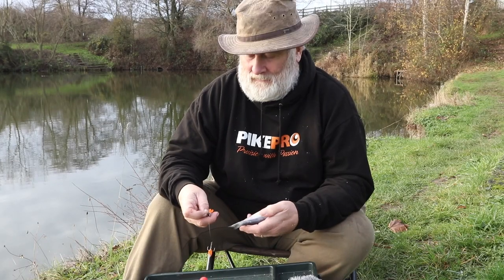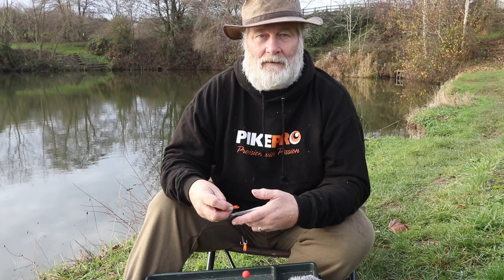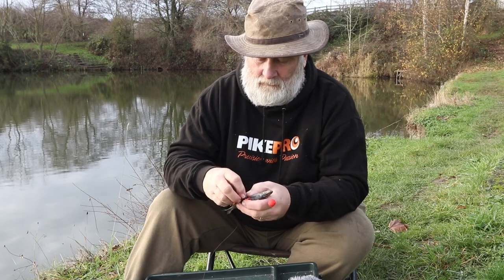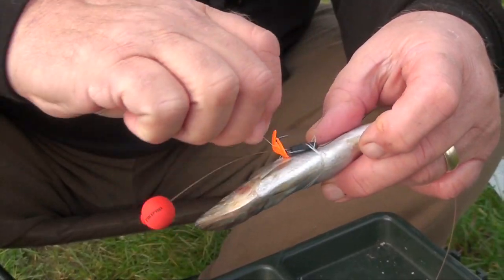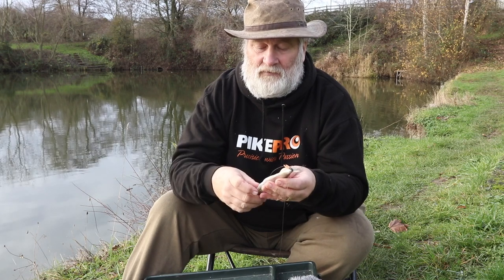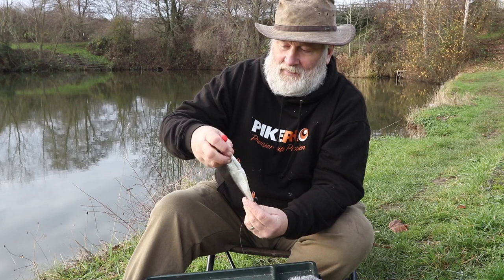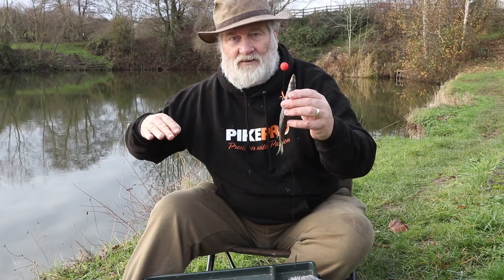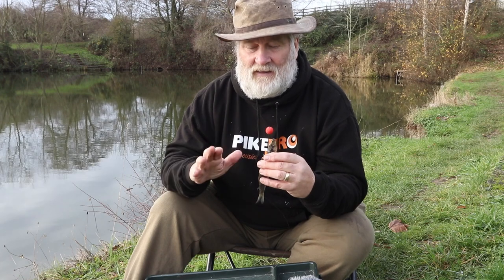PIKEPRO POP-UP DEADBAIT TRACE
Des Taylor takes a look at the PikePro Pop-up Deadbait traces and talks about the advantages of using a popped-up bait for pike fishing.

With their in-built polyballs, the Pop-up deadbait traces are the easiest way to present a buoyant bait off the bottom for pike. Thanks to their unique design, the polyball can be instantly removed or added to give you the perfect presentation in one trace.